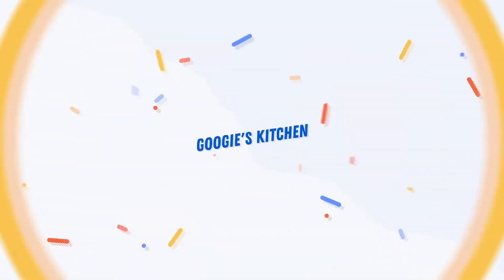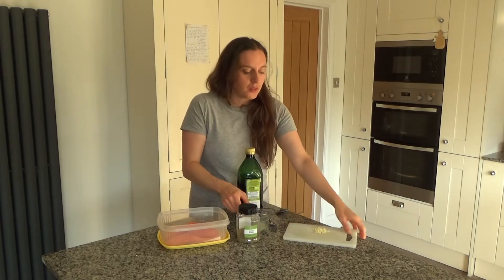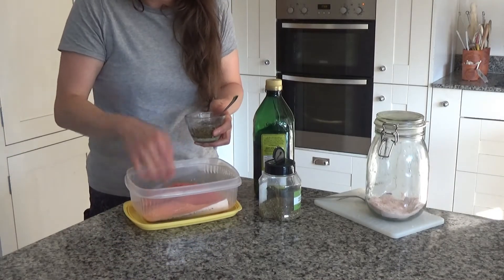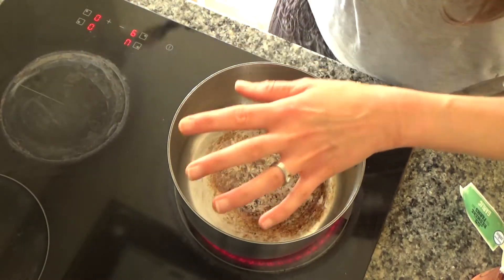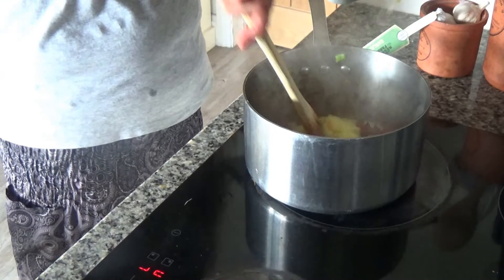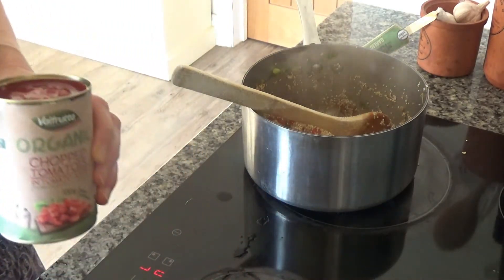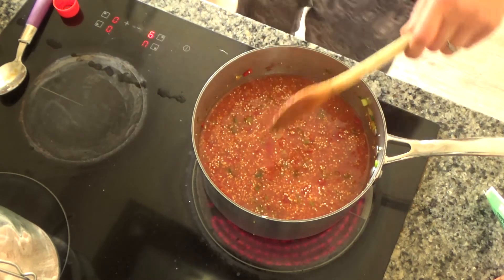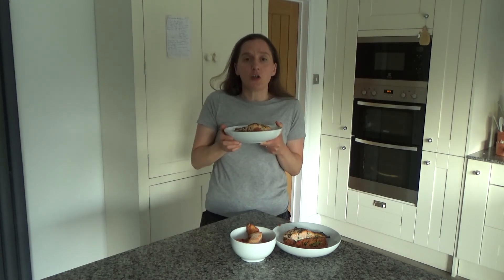Herby Salmon and Tomato Quinoa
Herby Salmon and Tomato Quinoa In this video I share with you how to make this delicious dinner. Salmon is a favourite fish in our house and I love inventing new recipes. We really enjoy a great fish dinner and this is one os those meals. My family and I really enjoyed this dinner and we hope you do too.